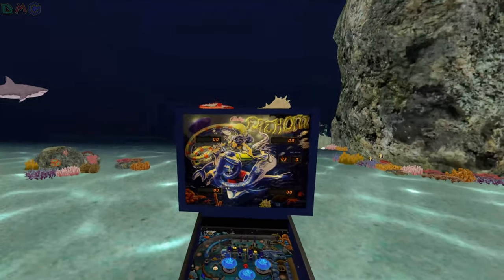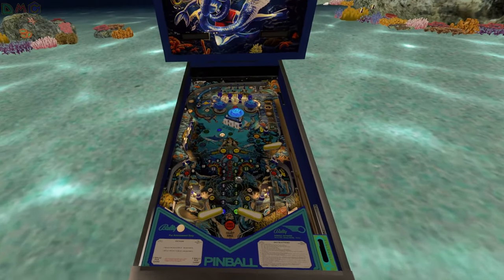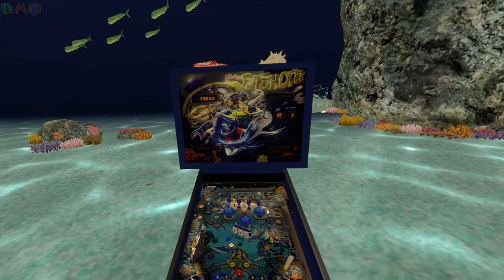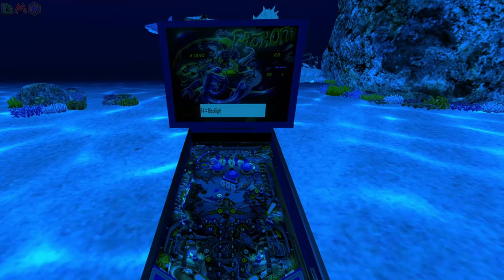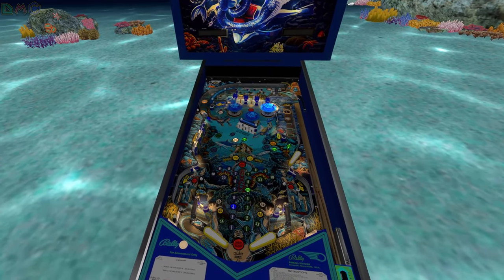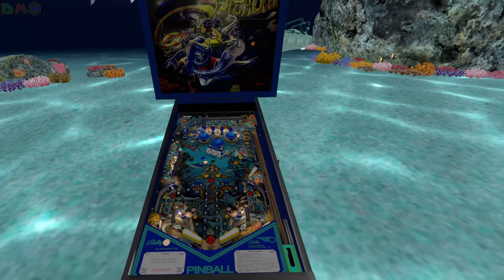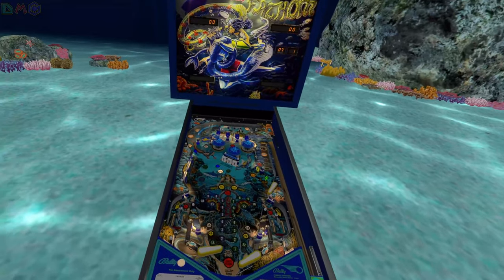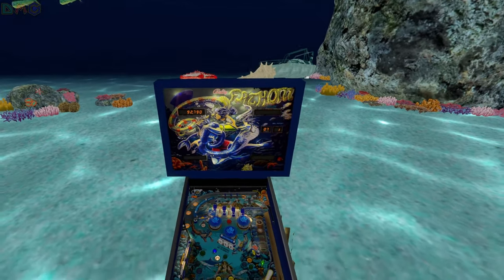Fathom V2.0 (Bally, 1981) Pinball In VR - Created By UnclePaulie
First time playing this!

UnclePaulie writes:

Version 2.0 by UnclePaulie 2023

This version was done with my Medusa table and other recent Bally tables as a baseline to start, since they were Bally 1981.  Built everything ground up from there.  Used a few prims and images from Goldchicco's prior table, as well as some logic.  I used EBisLit's playfield as a baseline, and Redbone did lots graphics updates to that playfield, as well as the plastics, targets, apron, flippers, and many others.  The VPW team did lots of testing and recommended that I use Circus's VR room as an option, as it has you playing on the ocean floor with fish swimming around you, so his very cool environment is also included, and is the default environment for VR users.  Thanks to Circus for permission!

Included in this Version 2.0 is Hybrid VR/desktop/cabinet modes, new playfield, VPW physics, flipper tricks, dynamic shadows, Fleep sounds, Lampz, 3D inserts, new baked general illumination lighting and AO shadows, sling corrections, drop and stand-up targets, saucer, playfield meshes, various primitives, etc.  Significant time was spent on researching online videos, to ensure accuracy of shots, ball drops, kickouts, and overall playability.  I also created a desktop backglass with a lighting effect, as well as the VR backglass (image from Hauntfreaks) and other VR options. There are also some performance improvements and I added a playfield mesh for the playfield, so there's a realistic bevel in the saucer.

Thank you to EBisLit for the playfield image, and Redbone for upscaling and cleaning up the all the images.  Thank you to Circus for the ocean VR environment.  And thank you to the VPW team for testing, especially redbone, apophis, bountybob, dgrimmreaper, studlygoorite, pinstratsdan, wylte, trytotilt, bietekwiet, astronasty, and hauntfreaks.

There are several options in the script.  Including VR rooms and environments, ball brightness, ocean environment sounds, and LUT lighting options.  The LUT changes are done by holding cntl (or left mangasave) and then while holding, scroll through the options with the right magnasave.  The Dip Switch settings are done in the script and are hardcoded.  IF... you want to change them, there's a setting in the script to manually override that, and then use F6 during gameplay to bring up the Dip Switch setting.

This is a hybrid table done in VPX 10.74 (but will run fine in 10.8), and I have code in here to automatically choose between VR, desktop, and cabinet.   Additional VR options in the script include three VR environments, a VR clock, a topper, posters, and settings for dynamic shadows if you experience a performance hit.

Thanks again to the VPW team for all the testing, Circus for the Ocean VR environment, and Redbone for all the graphics enhancements!